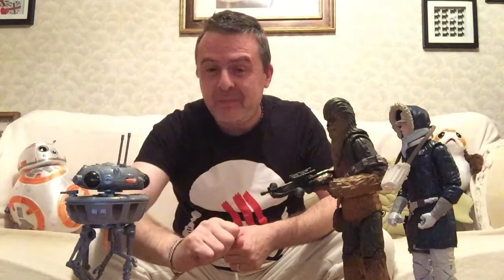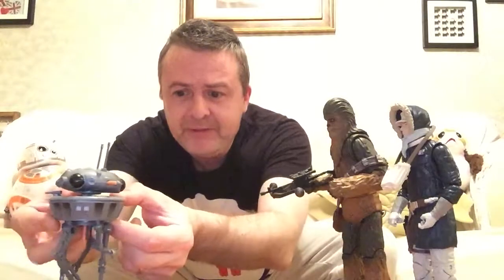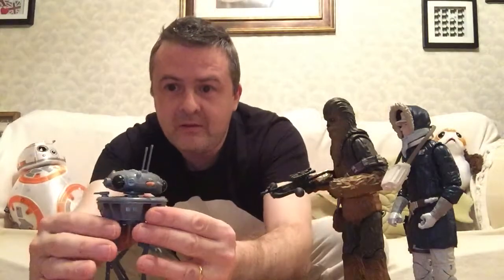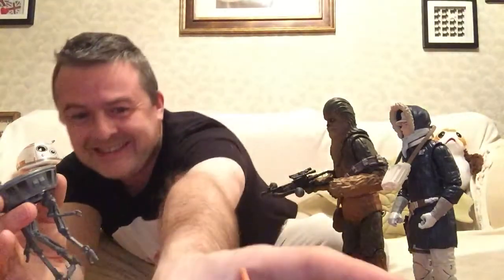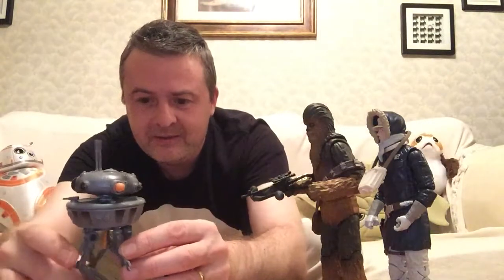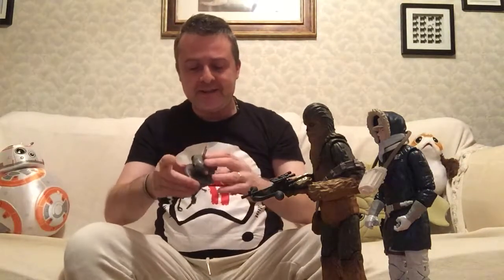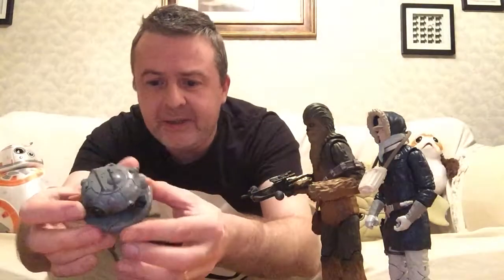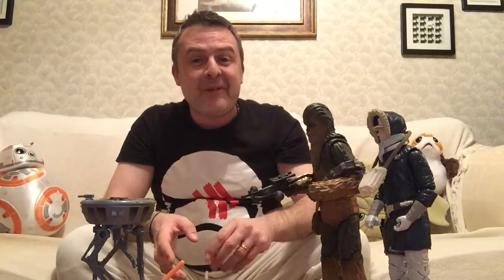Han and Chewie versus the Imperial Probe Droid!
My attempt at re-enacting the scene from ESB where Han and Chewie take out the Probe Droid 😂😂😂